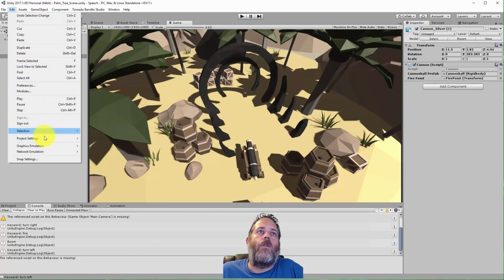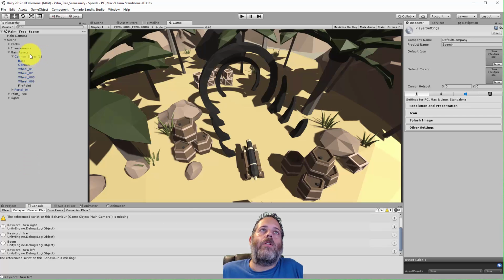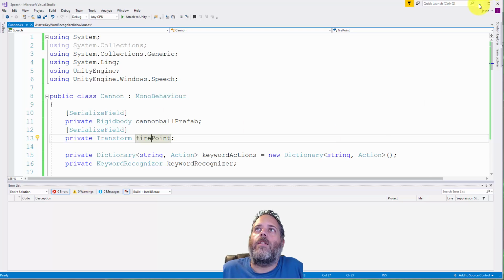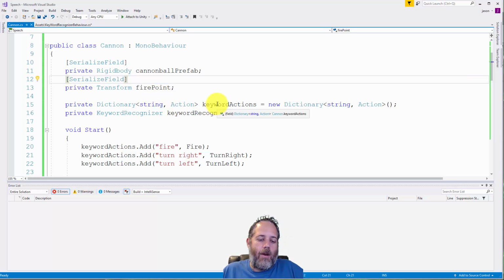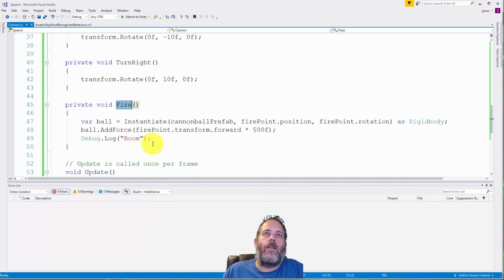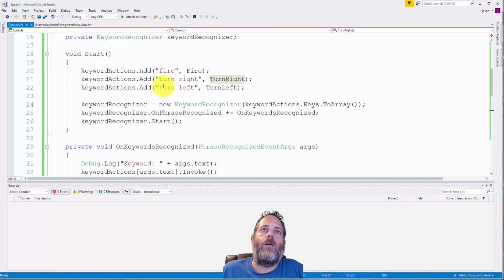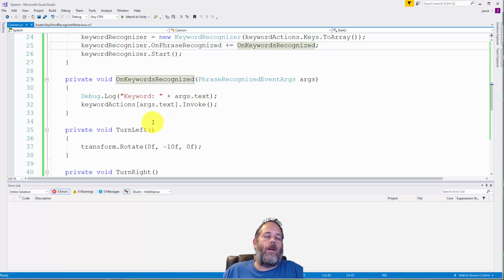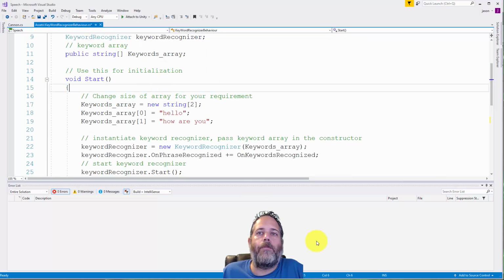HowTo Use Voice Control / Commands in your Unity3D Game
This simple script will allow you to add voice commands to your Unity3D game.  Assign keywords to methods and start ordering your game around now.